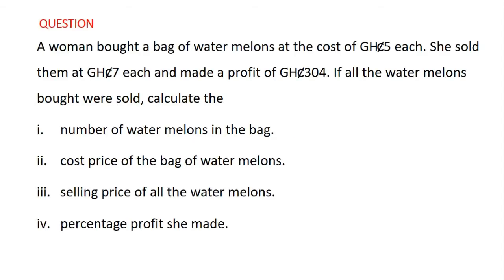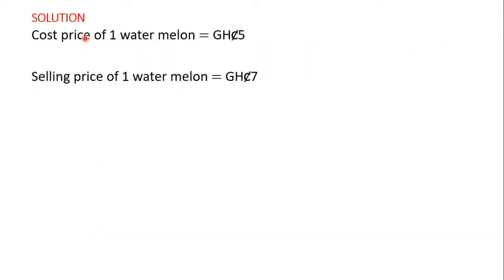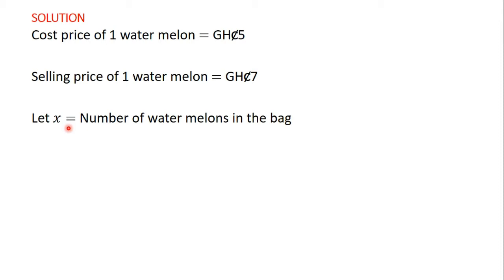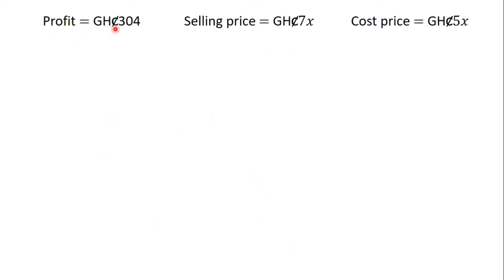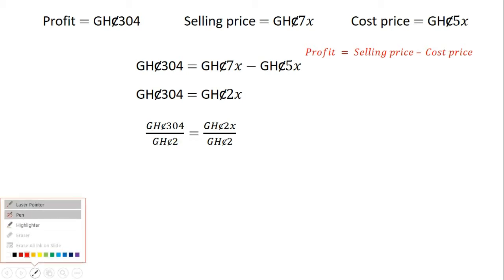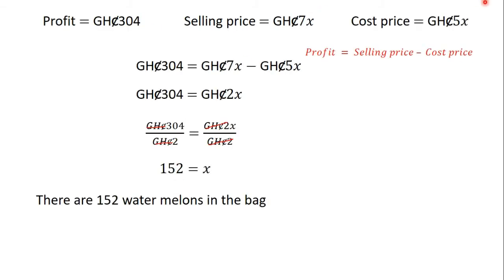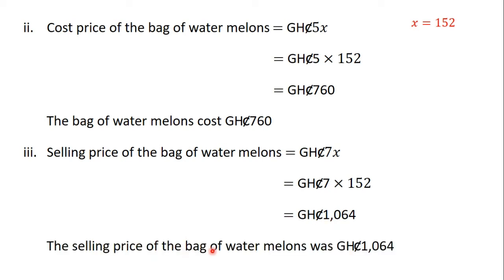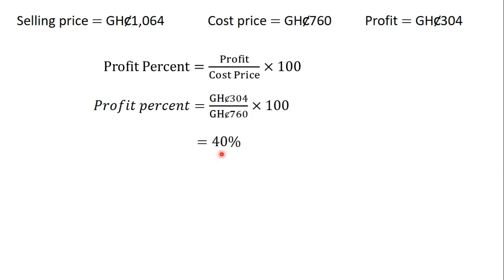27 Practical problems involving Profit and Loss QUESTION 3